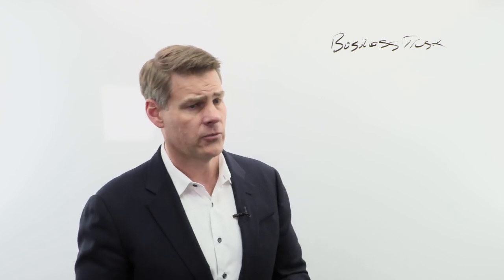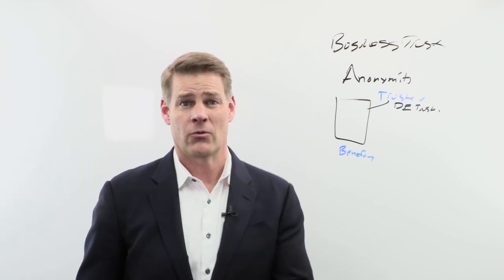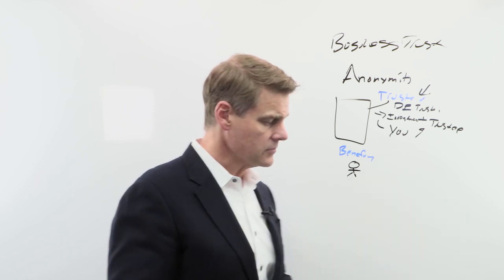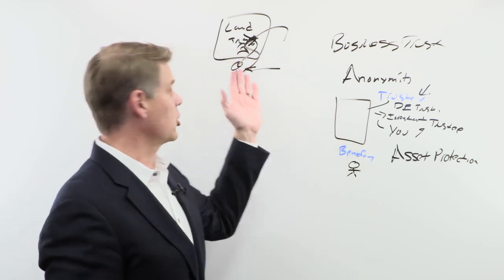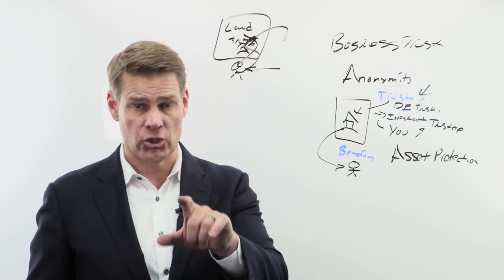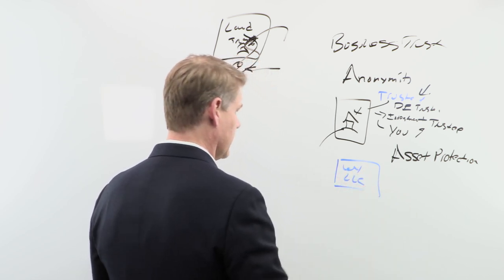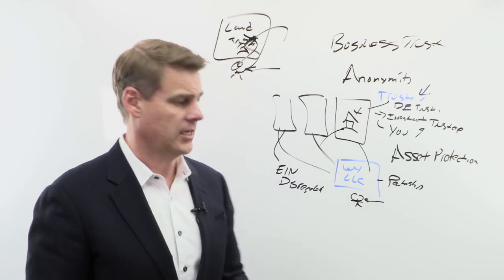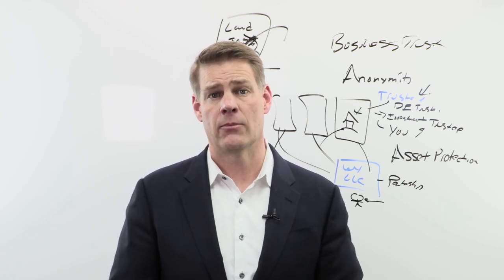Delaware Statutory Trust and Real Estate (When would you use one)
The Delaware Statutory Trust has been gaining in popularity in some circles. The reason behind this is that it has to do with 1031 exchanges.

So to understand it, let's look a little bit deeper in how Delaware Statutory trust works. WATCH this video if you're considering using a DST for your real estate investing strategy!

Claim Your FREE 45-minute Investment Strategy Session to receive business planning tips and asset protection.

Learn about Real Estate & Asset Protection from Clint Coons, Esq. and Toby Mathis, Esq. at our next all-day free Livestream 9 am to 4 pm PT. on Saturdays. Our attorneys and specialists will answer ALL questions: 👉 Save Your Seat

Download your free copy of Un-Tax Yourself eBook and discover the secret to real estate wealth is in the tax deductions.